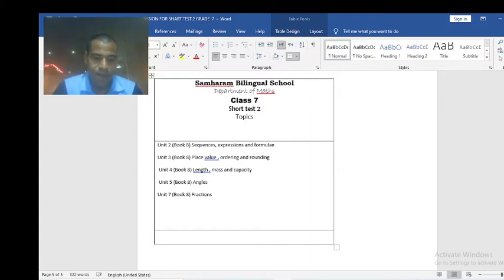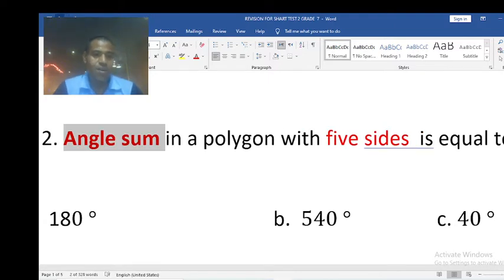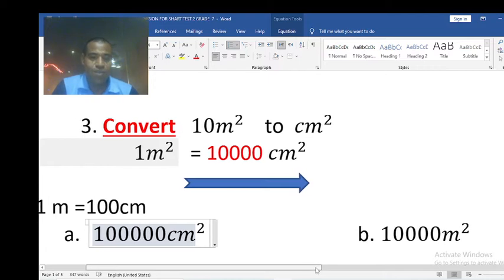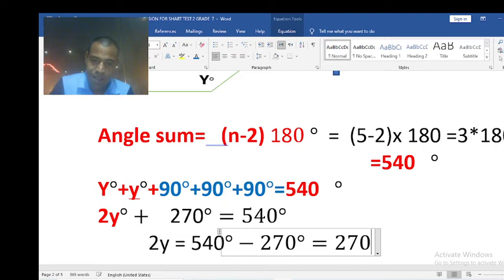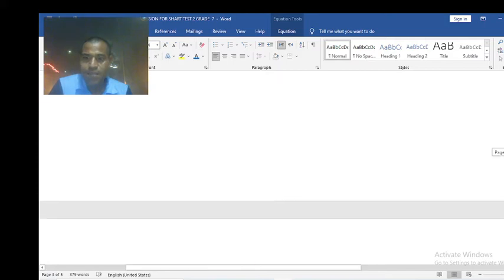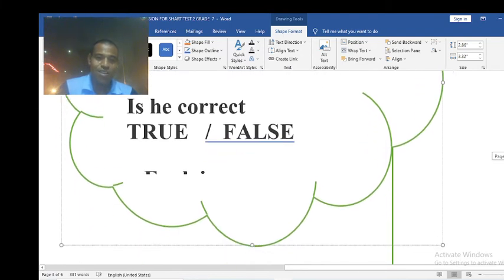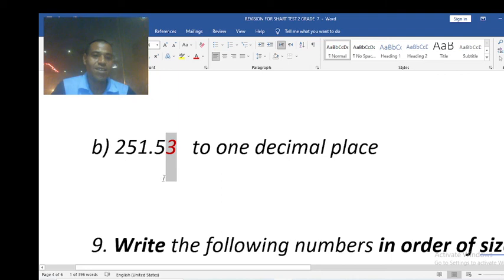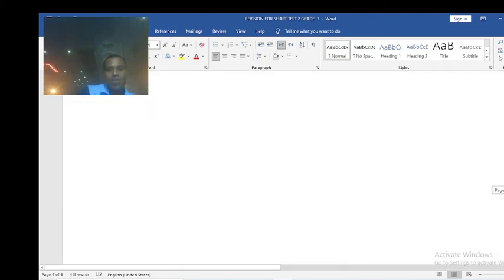Math 's Revision for Short Test 2